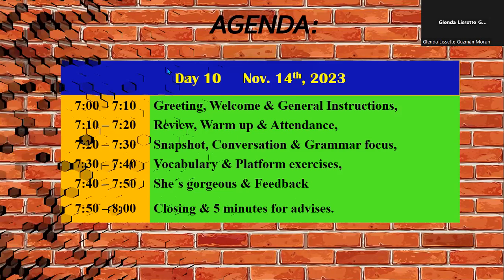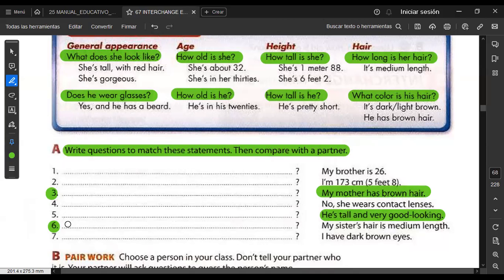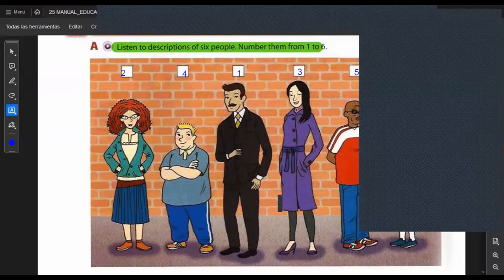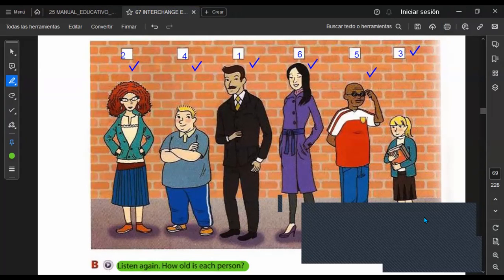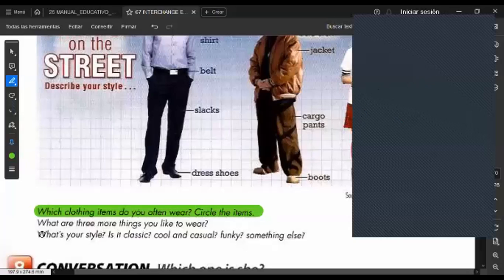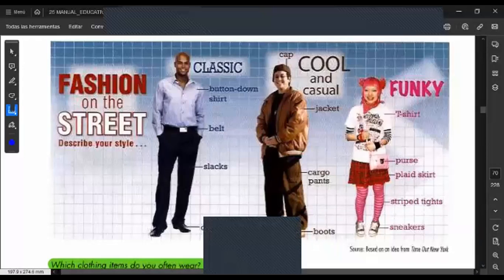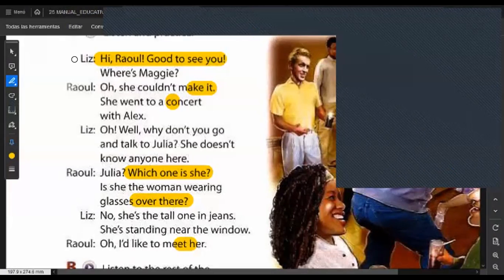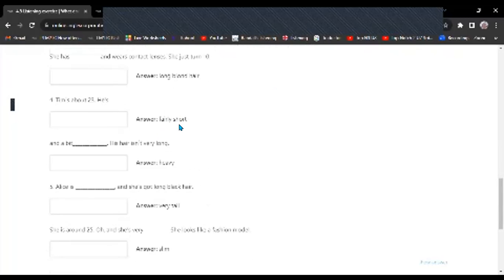SESION 10 -14/11/2023-FI-REGA-133-HERNÁNDEZ-Which one is she?